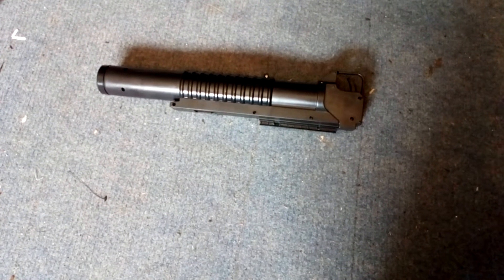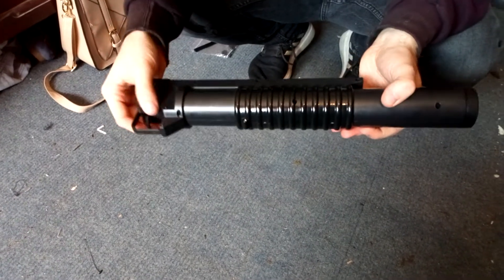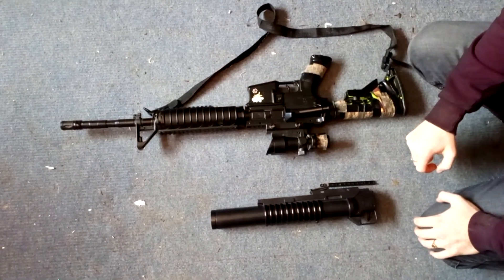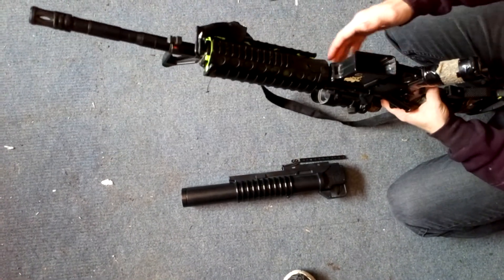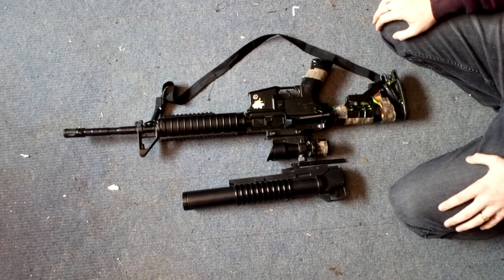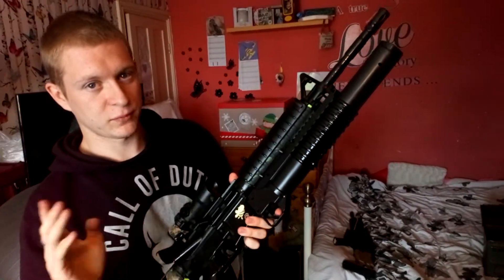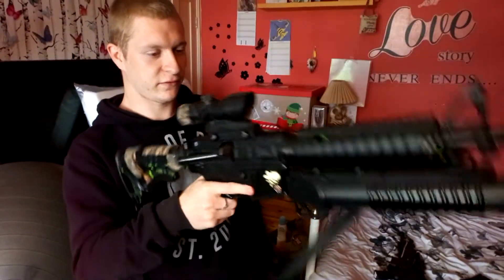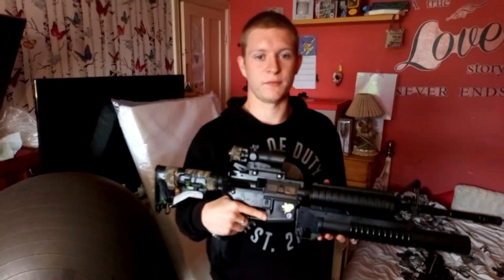M203 Grenade Launcher!! (PART 2).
This is the M203 UGL (UnderslungGrenade Launcher) attached to my Airsoft M4A1.  The M203 is a Gel Blaster but it fires 6mm BB (Airsoft) pellets also.

@backyardgunner (INSTAGRAM)
atmg-1 (SNAPCHAT)